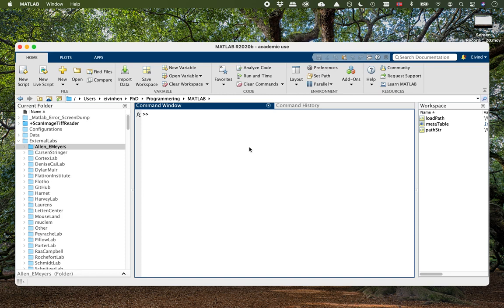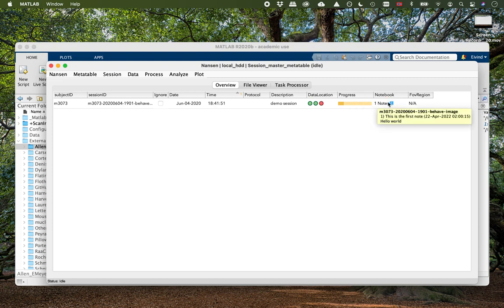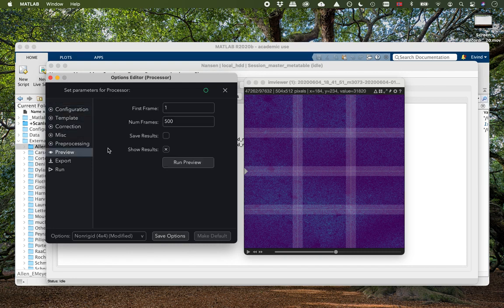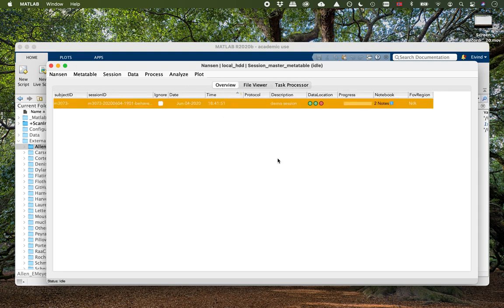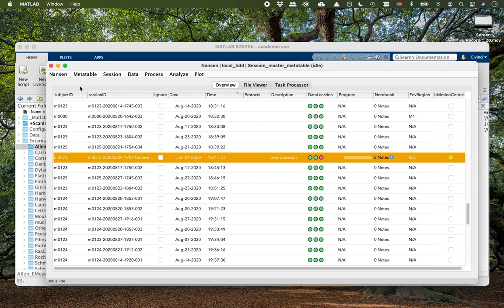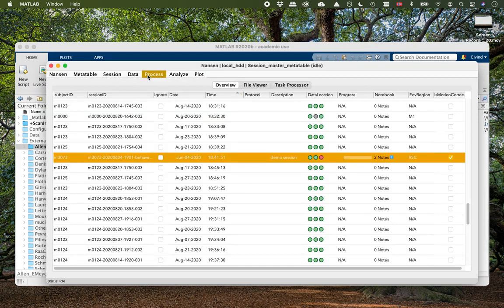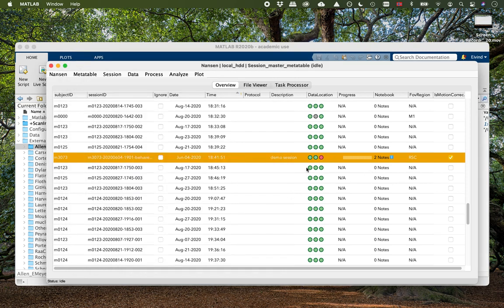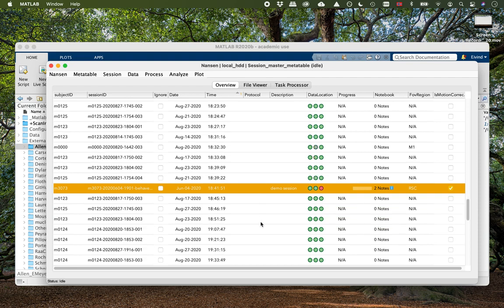Nansen Preview Demo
This video gives a quick overview of the main functionality which is available in Nansen's main user interface and how to use Nansen for data management and processing